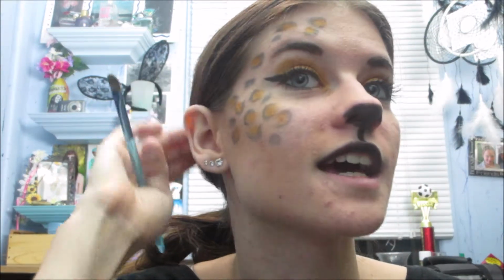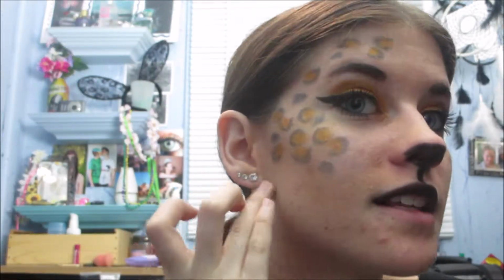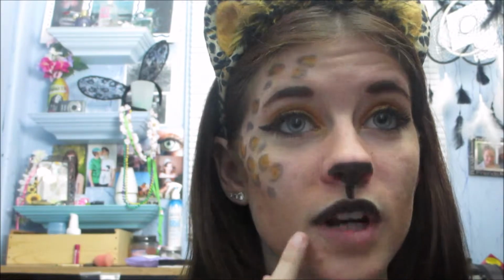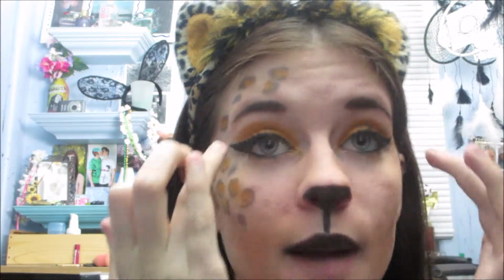Tutorial Tuesday- 2 Different Ways To Be A Cat For Halloween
Musical.ly: Melissaannwhite

Camera: Samsung nx Mini

Lighting: Cowboy Studio Softboxes